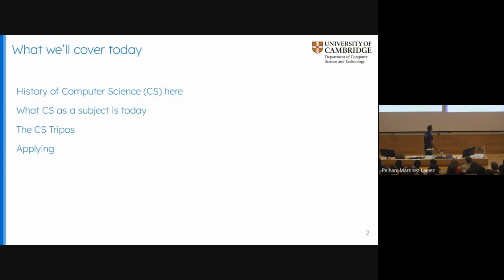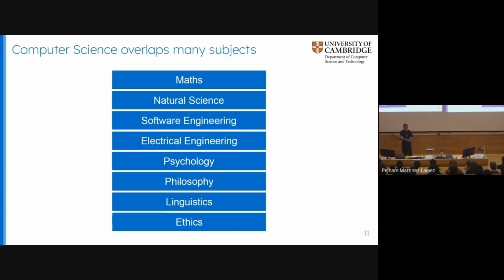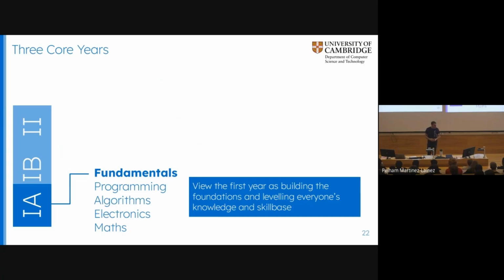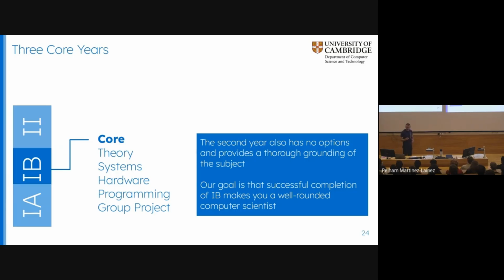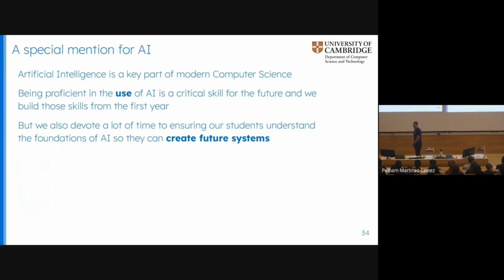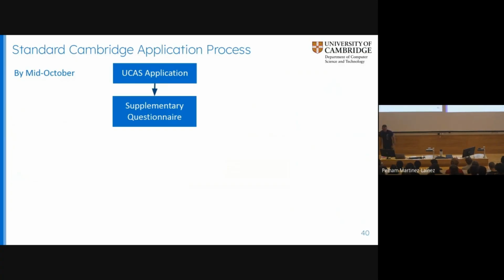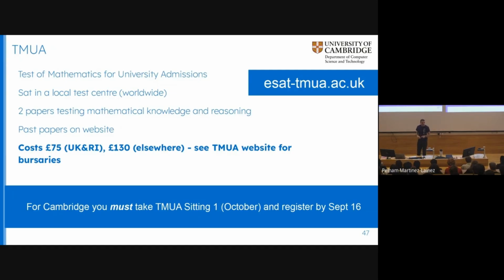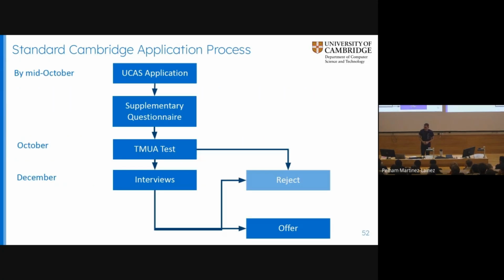Applying to Cambridge to study Computer Science - Open Day admissions talk 2024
What the Computer Science course looks like for undergraduates at Cambridge University, why you want to do it, and how to apply successfully. These are the topics covered in this admissions talk, which was given at the Cambridge University Open Day in July 2024.